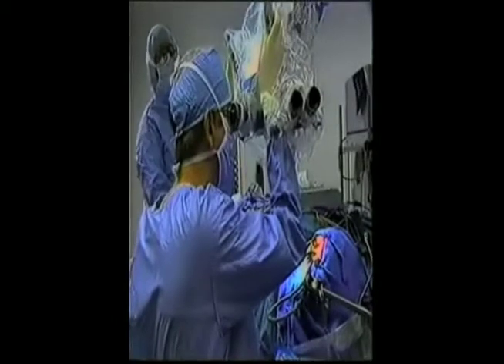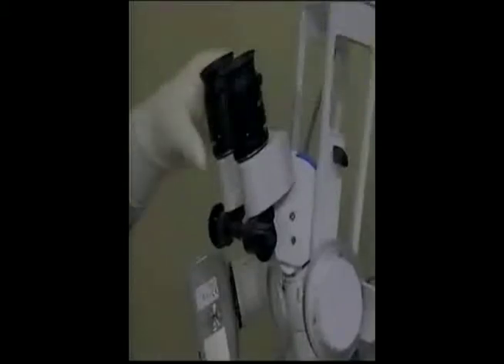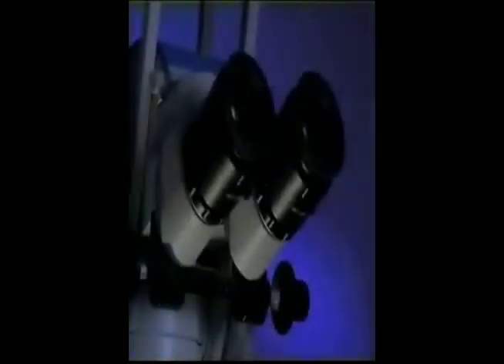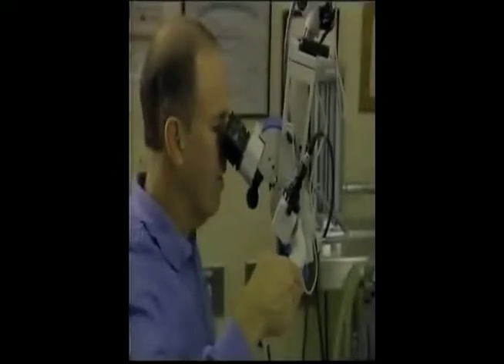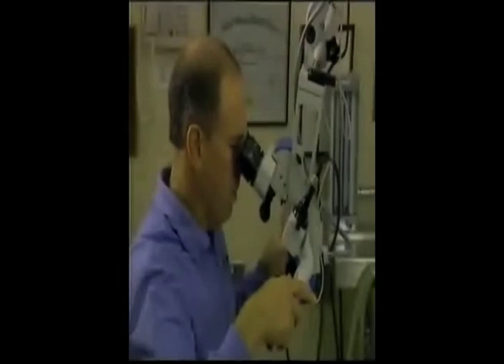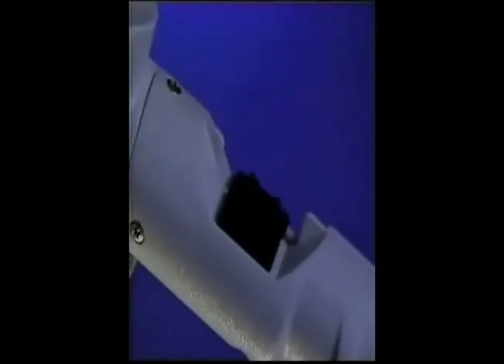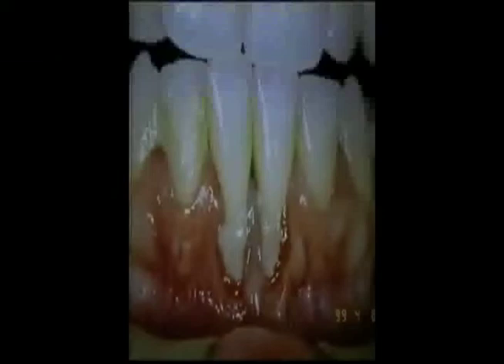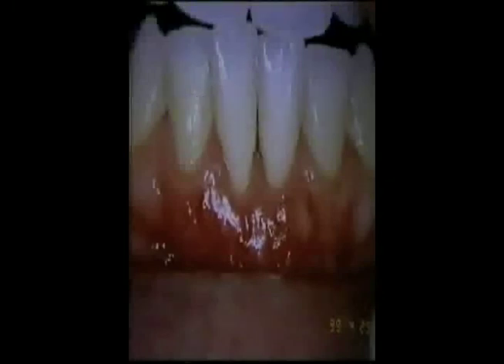Dental/ENT Microscope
Moller Universa 300 dental/ent surgical microscope